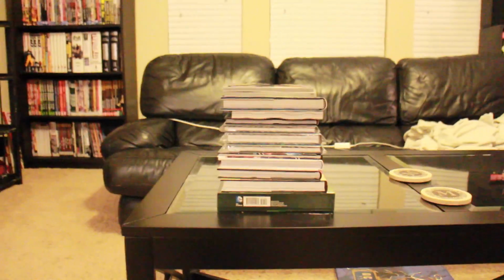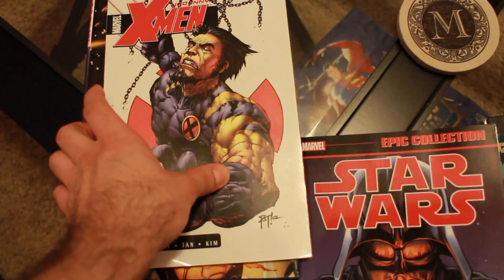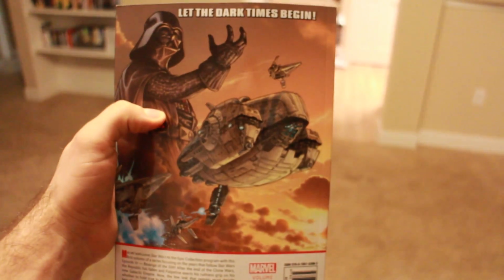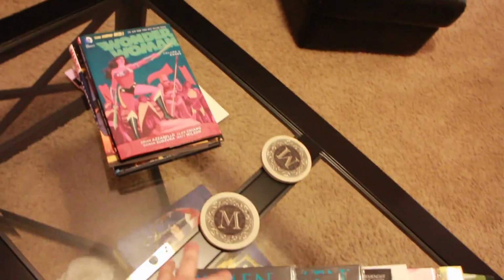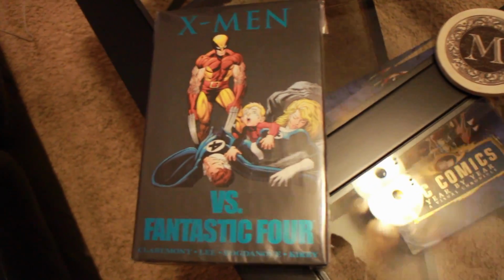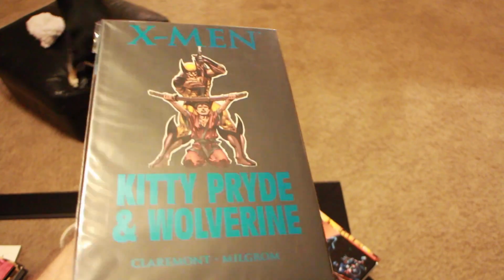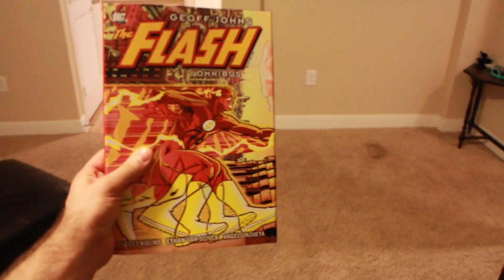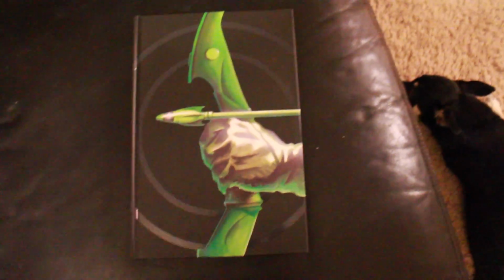New Haul, Site Design, and a Holy Grail!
Hey errybody! I got some new books to show off, but in addition I'm giving y'all a look at the way the site looks now! Still a work in progress but we're proud of what it looks like thus far!

COMICS I MENTIONED (NOT INCLUDING OOP)
Absolute Green Arrow by Kevin Smith
Avengers Rage of Ultron by Rick Remender
Star Wars Legends Epic Collection: The Empire Volume I
Wonder Woman Volume 6: Bones by Brian Azzarello
New Avengers OHC Volume I by Jonathan Hickman
Avengers OHC Volume I by Jonathan Hickman